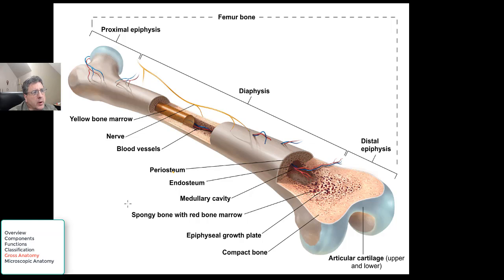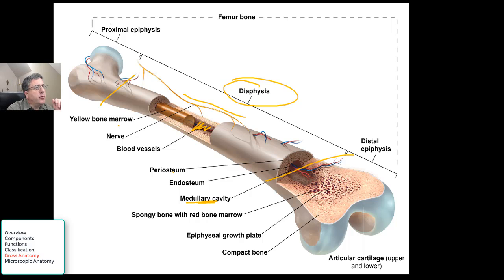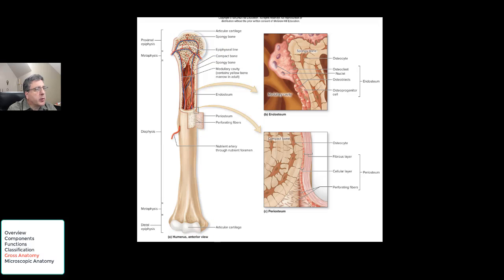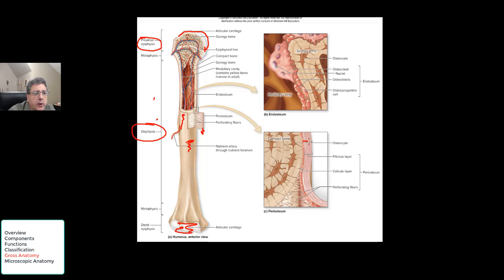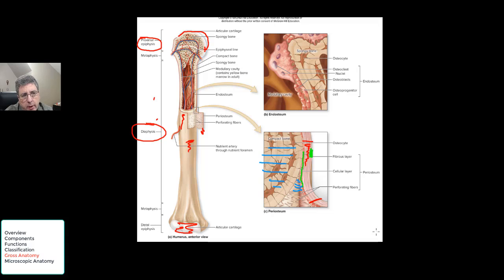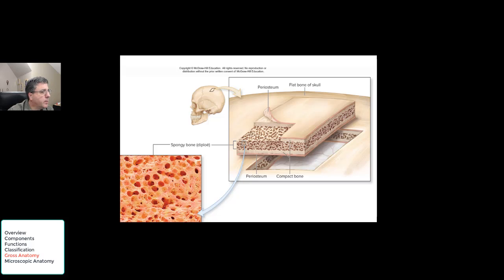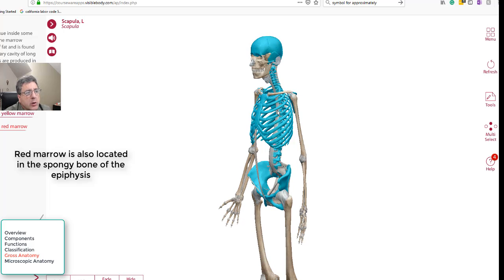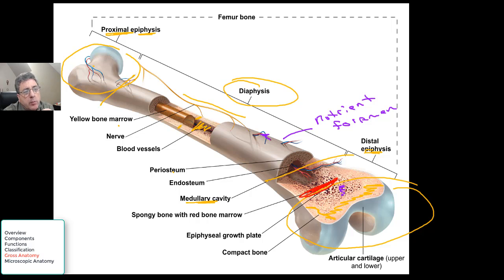Anatomy Skeletal 5 Gross Anatomy